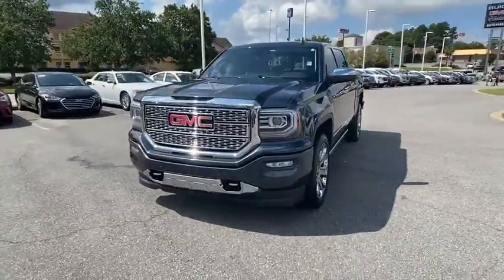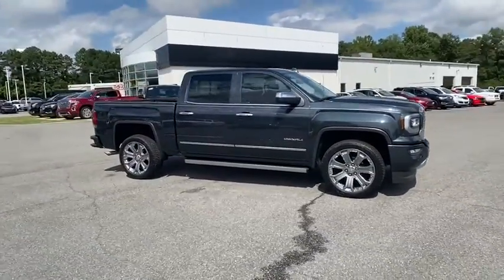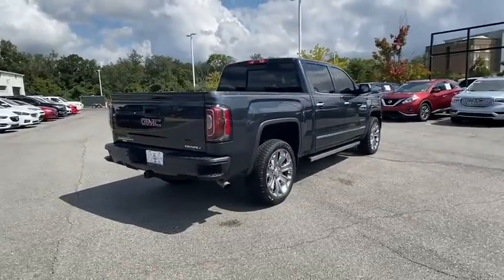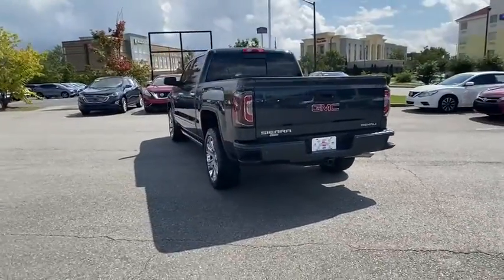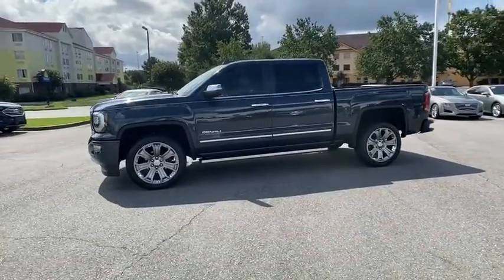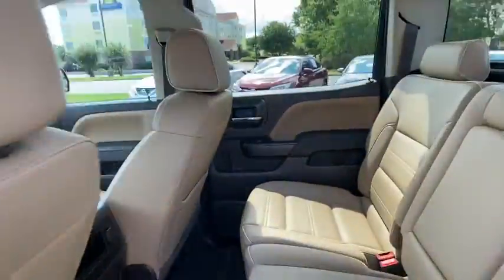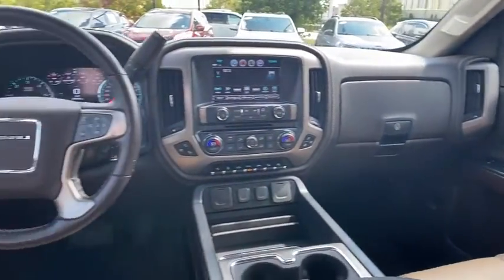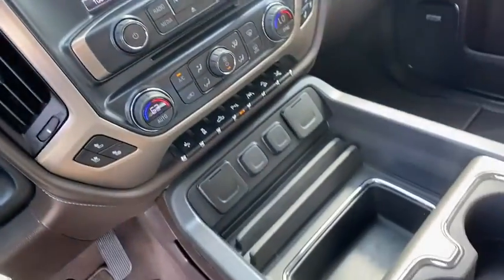2018 GMC Sierra_1500 Macon, Warner Robins, Perry, Thomaston, Dublin, GA JG566951G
Dark Slate Metallic Used 2018 GMC Sierra_1500 available in Macon, Georgia at Hutchinson Buick GMC Cadillac. Servicing the Warner Robins, Perry, Thomaston, Dublin, GA area.

**GM CERTIFIED **6.2L V8 **1 OWNER **SERVICES UP TO DATE **SERVICE RECORDS AVAILABLE **LOCAL TRADE-IN **SUNROOF/MOONROOF **NAVIGATION **LEATHER INTERIOR **BACKUP CAMERA **4X4 **TOW PACKAGE **BOSE AUDIO **BLUETOOTH **REMOTE START **BLIND SPOT **BED LINER **POWER RUNNING BOARDS **HEATED & COOLED SEATS **CRUISE CONTROL **22 ALLOY WHEELS **POWER DRIVER SEAT **POWER WINDOWS AND LOCKS GM CERTIFICATION IS OPTIONAL - ALL GM ELIGIBLE VEHICLES ARE PRE-CERTIFIED - COST ON ALL GMC/BUICKS $995 - COST ON CADLLACS $1595 - EXCLUDES LIFTED OR MODIFIED VEHICLES 110-Volt AC Power Outlet 150 Amp Alternator 1st & 2nd Row Color-Keyed Carpeted Floor Mats 2-Speed Active Electronic AutoTrac Transfer Case 6 Rectangular Chromed Tubular Assist Steps 8 Multi-Color Customizable Driver Display Auto-Dimming Inside Rear-View Mirror Body Color Lower Front Bumper Body Color Rear Bumper w/Cornersteps Bose Speaker System Chrome Bodyside Moldings Chrome Door Handles Chrome Mirror Caps Chrome Recovery Hooks Color-Keyed Carpeting Deep-Tinted Glass Denali Ultimate Package Driver & Front Passenger Illuminated Vanity Mirrors Dual-Zone Automatic Climate Control Electric Rear-Window Defogger Enhanced Driver Alert Package EZ Lift & Lower Tailgate Forward Collision Alert Front Frame-Mounted Black Recovery Hooks GMC 4G LTE GMC Connected Access Heated & Ventilated Front Bucket Seats Integrated Trailer Brake Controller IntelliBeam Automatic High Beam On/Off Headlight Lane Keep Assist Leather Wrapped Heated Steering Wheel Low Speed Forward Automatic Braking Manual Tilt/Telescoping Steering Column Navigation System OnStar & GMC Connected Services Capable Polished Exhaust Tip Power Adjustable Pedals Power Folding & Adjustable Heated Outside Mirrors Power Sliding Rear Window w/Defogger Power Sunroof Power Windows w/Driver Express Up & Down Preferred Equipment Group 5SA Rear 60/40 Folding Bench Seat (Folds Up) Rear Wheelhouse Liners Remote Keyless Entry Remote Locking Tailgate Remote Vehicle Starter System Single Slot CD/MP3 Player Steering Wheel Audio Controls Theft Deterrent System (Unauthorized Entry) Thin Profile LED Fog Lamps Trailering Equipment Tri-Mode Power Steps Ultrasonic Front & Rear Park Assist Universal Home Remote Wheels: 22 Aluminum w/Premium Paint. Certified. CARFAX One-Owner. Denali Ultimate Package (Chrome Recovery Hooks Integrated Trailer Brake Controller Power Sunroof Tri-Mode Power Steps and Wheels: 22 Aluminum w/Premium Paint) Enhanced Driver Alert Package (Forward Collision Alert IntelliBeam Automatic High Beam On/Off Headlight Lane Keep Assist and Low Speed Forward Automatic Braking) Preferred Equipment Group 5SA (110-Volt AC Power Outlet 150 Amp Alternator 1st & 2nd Row Color-Keyed Carpeted Floor Mats 2-Speed Active Electronic AutoTrac Transfer Case 6 Rectangular Chromed Tubular Assist Steps 8 Multi-Color Customizable Driver Display Auto-Dimming Inside Rear-View Mirror Body Color Lower Front Bumper Body Color Rear Bumper w/Cornersteps Bose Speaker System Chrome Bodyside Moldings Chrome Door Handles Chrome Mirror Caps Color-Keyed Carpeting Deep-Tinted Glass Driver & Front Passenger Illuminated Vanity Mirrors Dual-Zone Automatic Climate Control Electric Rear-Window Defogger EZ Lift & Lower Tailgate Front Frame-Mounted Black Recovery Hooks GMC 4G LTE GMC Connected Access Heated & Ventilated Front Bucket Seats Leather Wrapped Heated Steering Wheel Manual Tilt/Telescoping Steering Column OnStar & GMC Connected Services Capable Polished Exhaust Tip Power Adjustable Pedals Power Folding & Adjustable Heated Outside Mirrors Power Sliding Rear Window w/Defogger Power Windows w/Driver Express Up & Down Rear 60/40 Folding Bench Seat (Folds Up) Rear Wheelhouse Liners Remote Keyless Entry Remote Locking Tailgate
Preferred Equipment Group 5SA|3.23 Rear Axle Ratio|3.42 Rear Axle Ratio|Wheels: 22 Aluminum w/Premium Paint|Wheel Locks (Set of 4) (LPO)|Front Full Feature Power Reclining Bucket Seats|Perforated Leather Appointed Seat Trim|Heated & Ventilated Front Bucket Seats|Enhanced Driver Alert Package|Radio: AM/FM/GMC Infotainment & Navigation|SiriusXM Satellite Radio|Bose Speaker System|Electric Rear-Window Defogger|Color-Keyed Carpeting|OnStar & GMC Connected Services Capable|Power Sunroof|6 Rectangular Ch